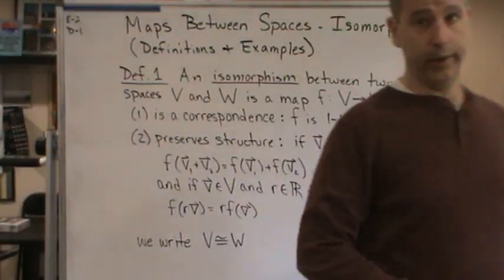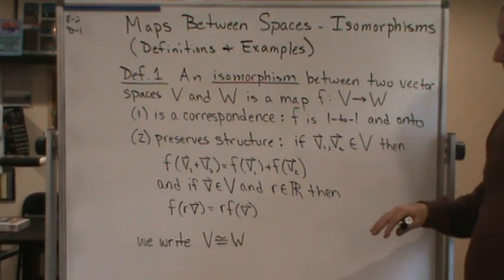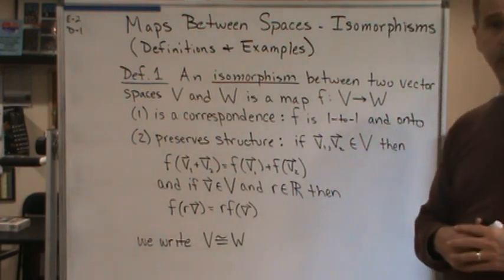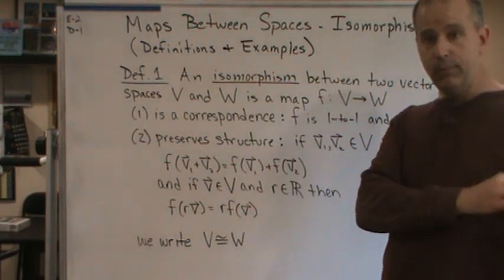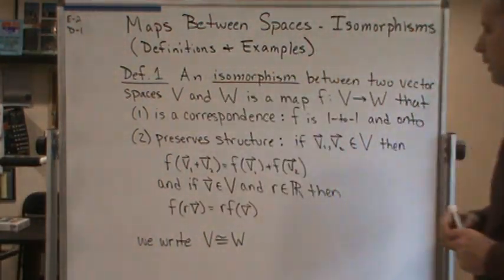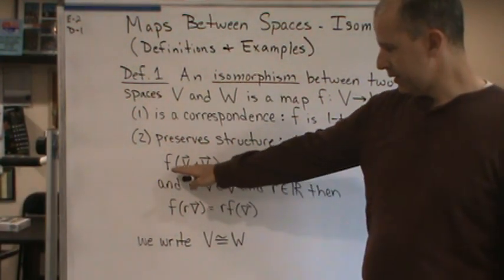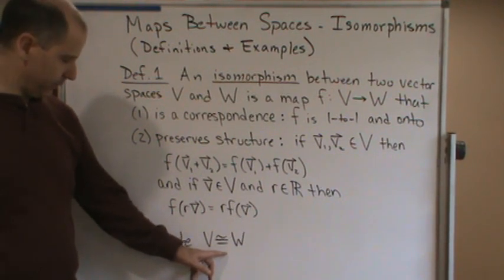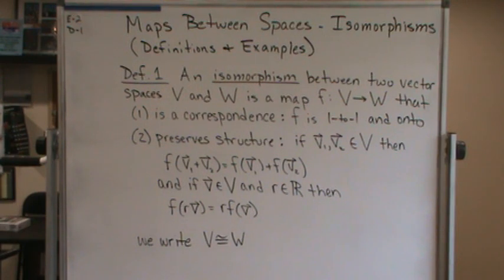Maps Between Spaces Isomorphisms Definitions and Examples Def1